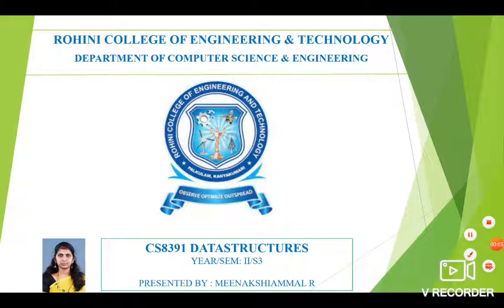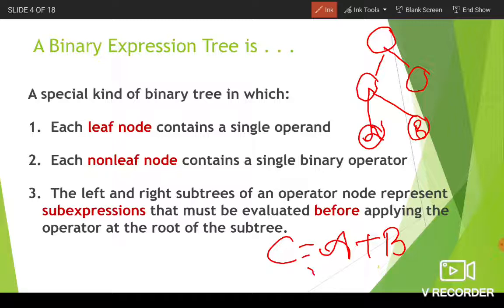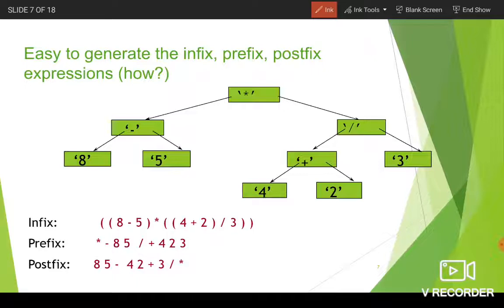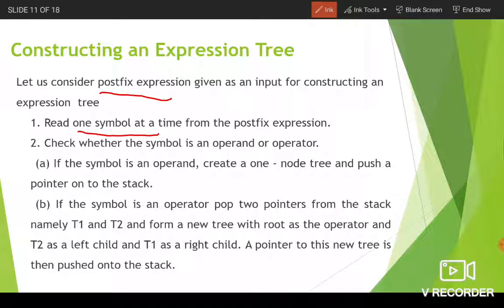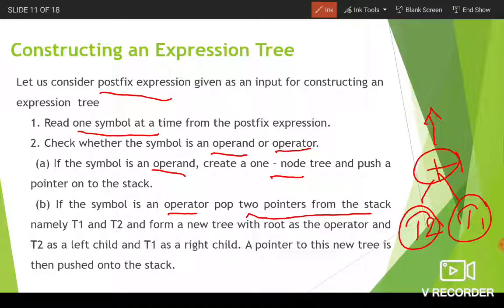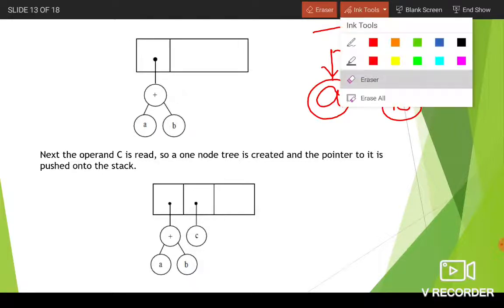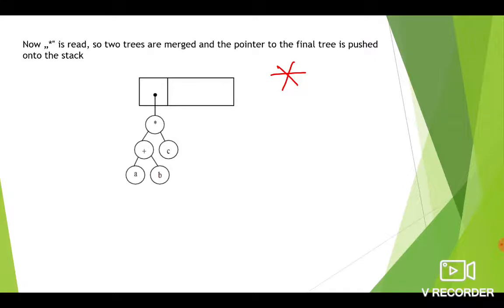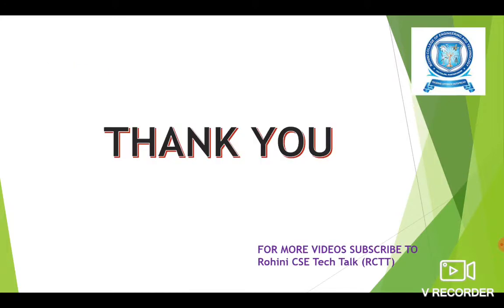CS8391 Data Structures - Expression Tree